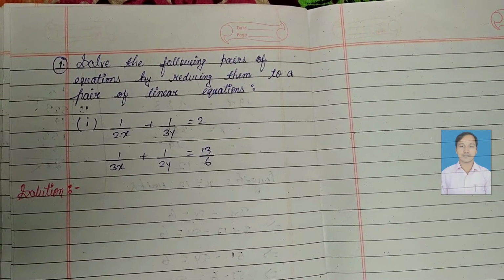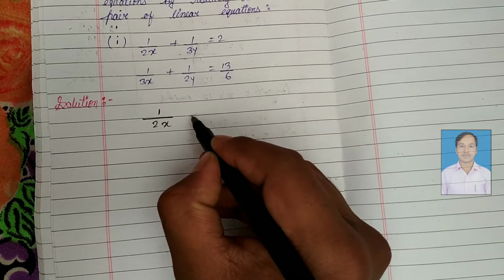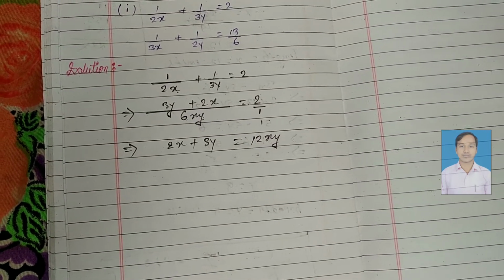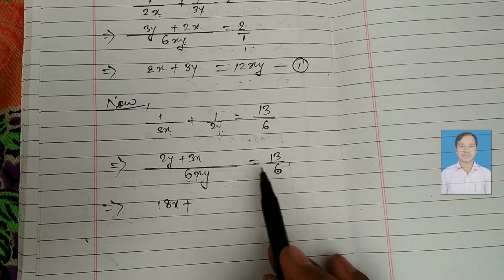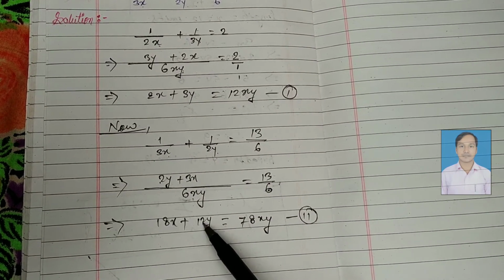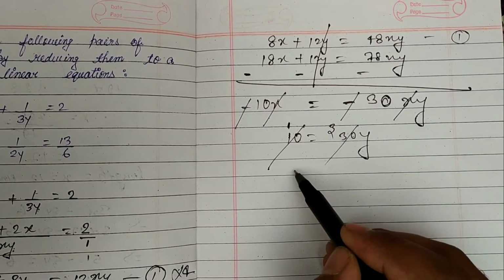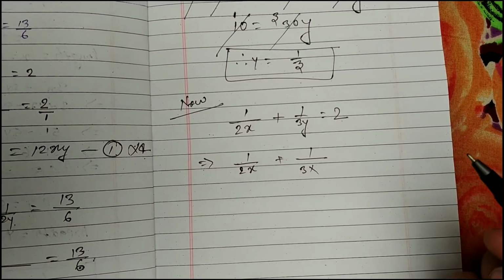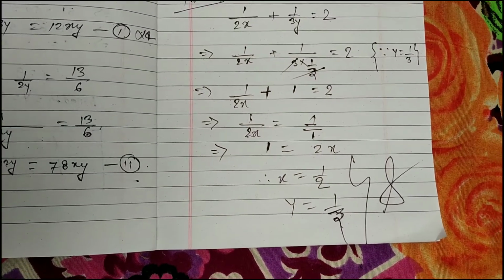Solve the equation:Q1(i)1/2x+1/3x=2 𝗖𝗹𝗮𝘀𝘀-𝘅 𝗠𝗮𝘁𝗵𝘀 𝗡𝗰𝗲𝗿𝘁 𝗘𝘅-3.6,𝗖𝗵-3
CLASS-X  Chapter-3: pair of linear equations in two variables  Ncert Maths

                           Exercise-3.6
1. Solve the following pairs of equations by reducing them to a pair of linear equations:

Intro:(00:00)
Solution of Question:(01:34)
outro:(09:24)

                     Exercise-3.5
1.Which of the following pairs of linear equations has unique solution, no solution, or infinitely many solutions. In case there is a unique solution, find it by using cross-multiplication method.
(i) x – 3y – 3 = 0
    3x – 9y – 2 = 0

(ii)2x + y = 5
    3x + 2y = 8

(iii)3x – 5y = 20
       6x – 10y = 40

2.(i)For which values of a and b does the following pair of linear equations have an infinite number of solutions?

(ii)For which value of k will the following pair of linear equations have no solution?

Q3.Solve the following pair of linear equations by the substitution and cross-multiplication methods :
8x+5y=9

Q4. Form the pair of linear equations in the following problems and find their solutions (if they exist) by any algebraic method :

(i) A part of monthly hostel charges is fixed and the remaining depends on the number of days one has taken food in the mess. When a student A takes food for 20 days she has to pay ₹1000 as hostel charges whereas a student B, who takes food for 26 days, pays ₹1180 as hostel charges. Find the fixed charges and the cost of food per day.

(ii)A fraction becomes ⅓ when 1 is subtracted from the numerator and it becomes ¼ when 8 is added to its denominator. Find the fraction.

(iii) Yash scored 40 marks in a test, getting 3 marks for each right answer and losing 1mark for each wrong answer. Had 4 marks been awarded for each correct answer and 2 marks been deducted for each incorrect answer, then Yash would have scored 50 marks. How many questions were there in the test?

(iv) Places A and B are 100 km apart on a highway. One car starts from A and another from B at the same time. If the cars travel in the same direction at different speeds,they meet in 5 hours. If they travel towards each other, they meet in 1 hour. What are the speeds of the two cars?

(v) ᴛʜᴇ ᴀʀᴇᴀ ᴏꜰ ᴀ ʀᴇᴄᴛᴀɴɢʟᴇ ɢᴇᴛꜱ ʀᴇᴅᴜᴄᴇᴅ ʙʏ 9 ꜱQᴜᴀʀᴇ ᴜɴɪᴛꜱ, ɪꜰ ɪᴛꜱ ʟᴇɴɢᴛʜ ɪꜱ ʀᴇᴅᴜᴄᴇᴅ ʙʏ 5 ᴜɴɪᴛꜱ ᴀɴᴅ ʙʀᴇᴀᴅᴛʜ ɪꜱ ɪɴᴄʀᴇᴀꜱᴇᴅ ʙʏ 3 ᴜɴɪᴛꜱ. ɪꜰ ᴡᴇ ɪɴᴄʀᴇᴀꜱᴇ ᴛʜᴇ ʟᴇɴɢᴛʜ ʙʏ 3 ᴜɴɪᴛꜱ ᴀɴᴅᴛʜᴇ ʙʀᴇᴀᴅᴛʜ ʙʏ 2 ᴜɴɪᴛꜱ, ᴛʜᴇ ᴀʀᴇᴀ ɪɴᴄʀᴇᴀꜱᴇꜱ ʙʏ 67 ꜱQᴜᴀʀᴇ ᴜɴɪᴛꜱ. ꜰɪɴᴅ ᴛʜᴇ ᴅɪᴍᴇɴꜱɪᴏɴꜱᴏꜰ ᴛʜᴇ ʀᴇᴄᴛᴀɴɢʟᴇ.

Q.What is Elimination Method?
Ans:- The method through which one variable is removed or eliminated from a Pair of linear Equations,then this is called Elimination Method.

Q. What is Substitution Method?
Ans-When We substitute the value of one variable by expressing it in terms of the other variable to solve the pair of linear equations. That is why the method is known as the substitution method.

Q1. what is unique solution or Consistent?
Ans: If there is a pair of linear equations in two variables a1x+b1y+c1=0 & a2x+b2y+c2=0

Q2.what is infinite many solutions or dependent?
then (a1/a2) is equal to (b1/b2)  is equal to (c1/c2) is called infinite many solution or dependent.

Q3.what is no solutions or inconsistent?
then (a1/a2) is equal to (b1/b2)  is not equal to (c1/c2) is called no solution or inconsistent.

Question: What is a Pair of linear equations in two variables?

Answer: The  equation which is in the form of ax² + bx + c . Where a , b & c are constants as well as x and y both must not be zero,is called a Pair of linear equations in two variables